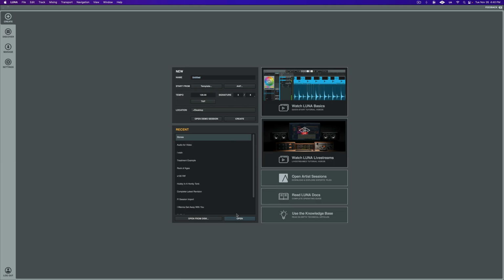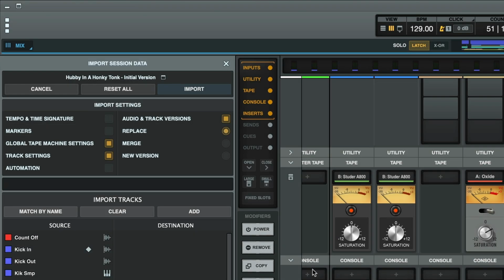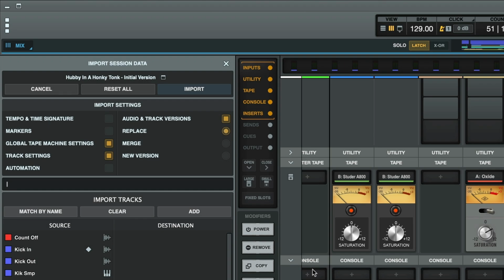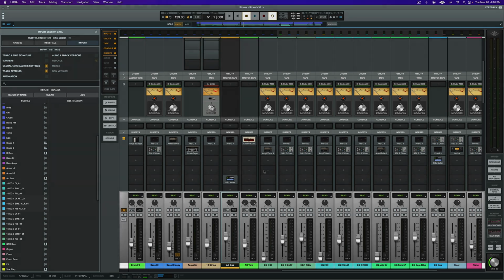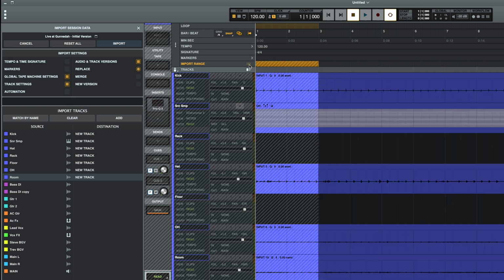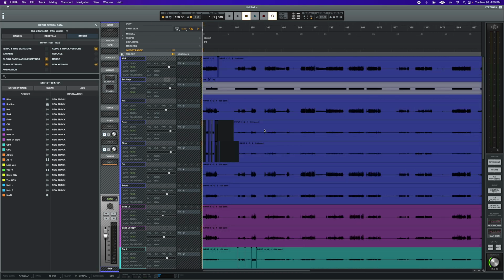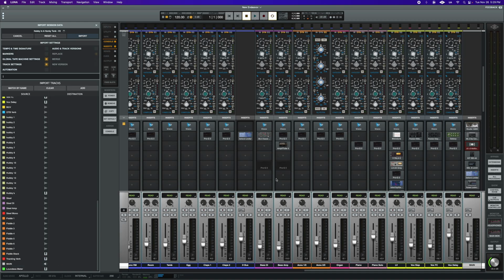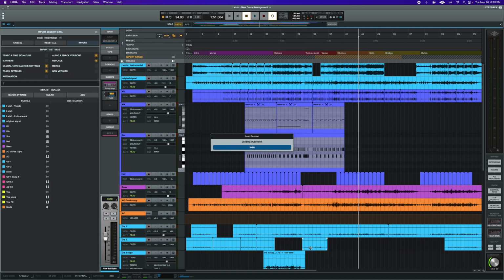Unlock the Hidden Power of LUNA: Import Session Data Like a Pro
In this video, Steve Kinney walks you through one of LUNA's most powerful features: Import Session Data. Whether you're collaborating remotely, working with multiple versions of a session, or just need to streamline your workflow, this feature is a game-changer. Learn how to easily bring in audio, MIDI, plug-ins, and track settings from any session into your current project.

Chapters:

0:00 - Intro
0:24 - Choosing a Source Session
1:02 - Configuring Import Settings
2:25 - Choosing & Matching Tracks
3:13 - Manually Adding & Matching Tracks
3:56 - Selecting a Session Import Range
4:36 - Working with Large Session Files
5:12 - Working with Collaborators
5:42 - Starting a New Session from a polished project
6:15 - Importing from a Project Version
6:56 - Outro